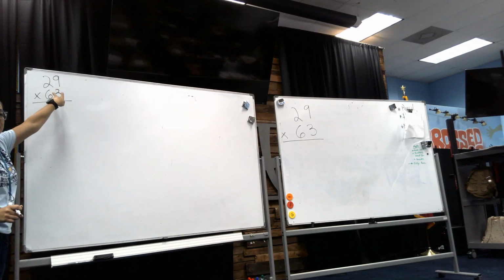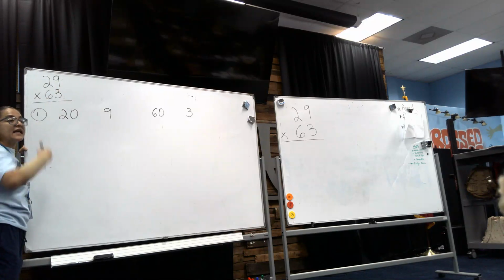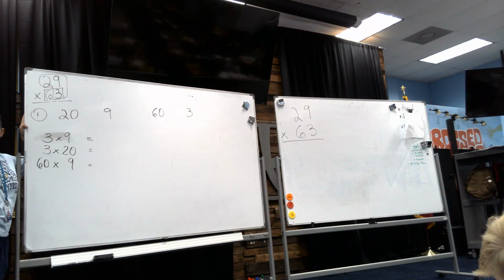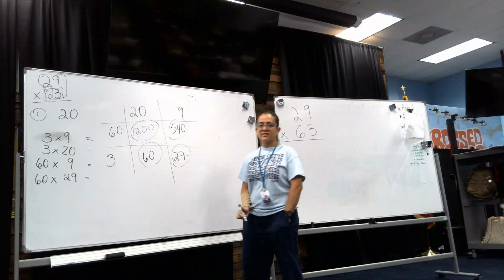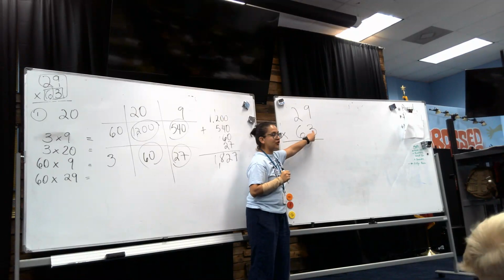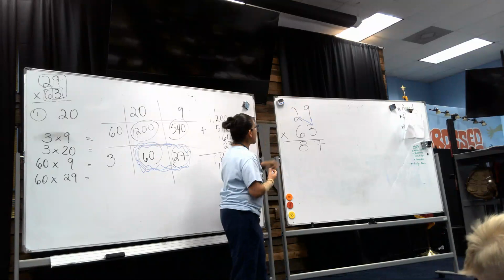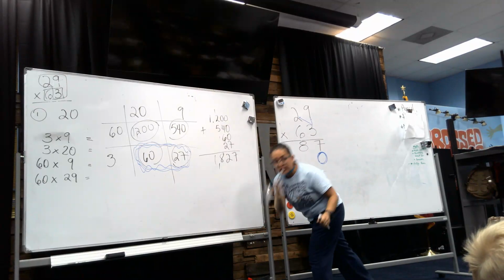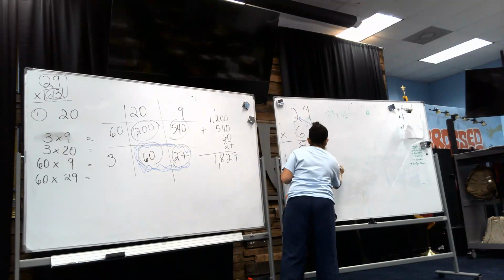Understanding Multiplication - Part 2